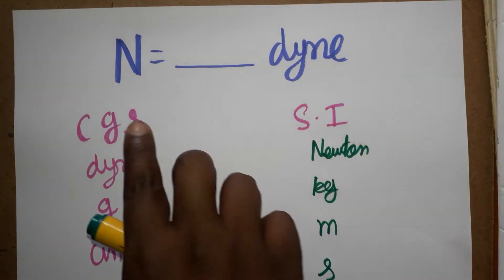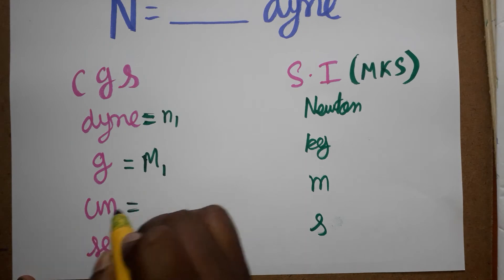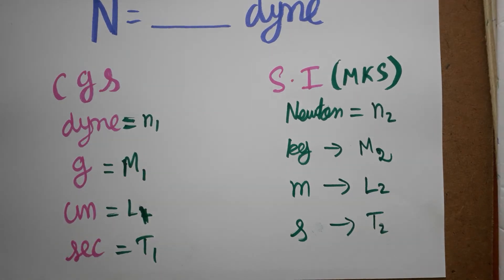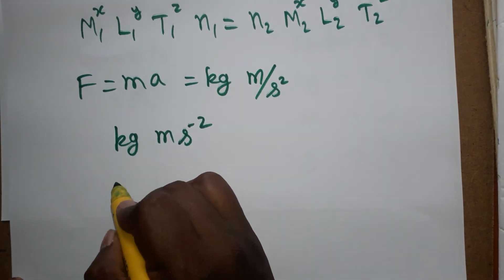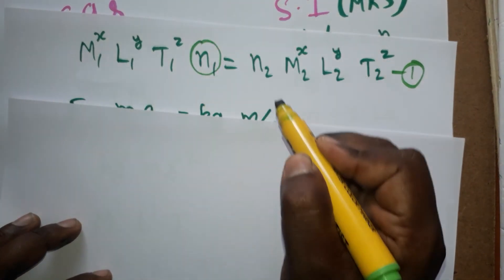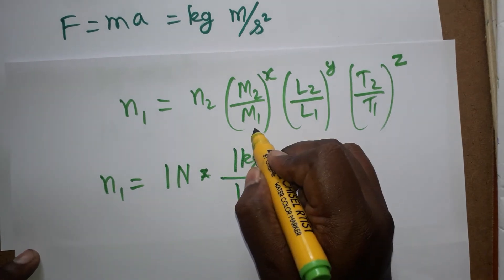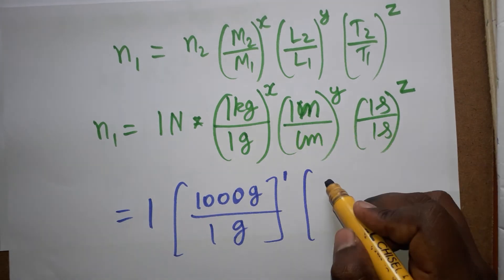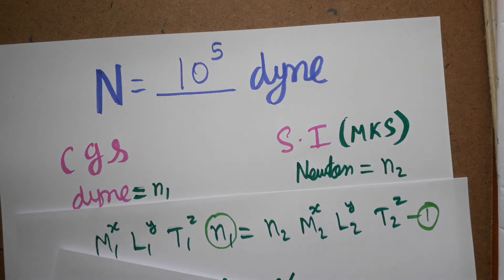convert newton to dyne using dimensional analysis method